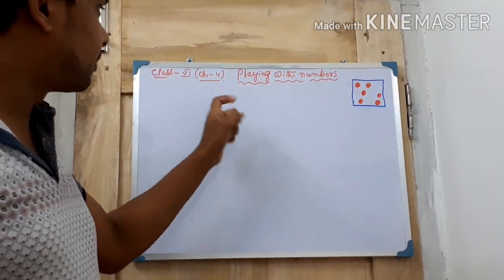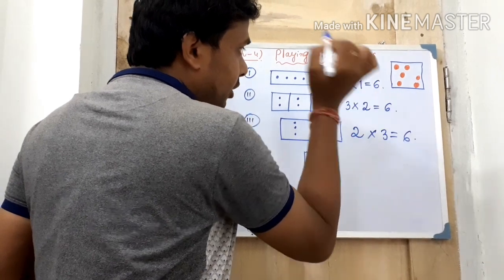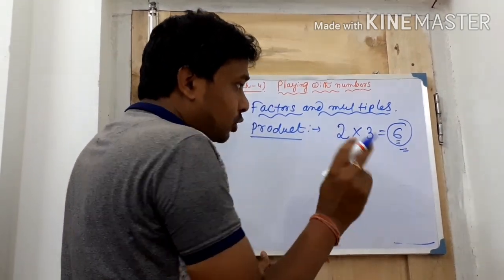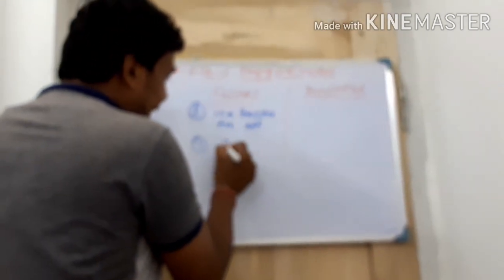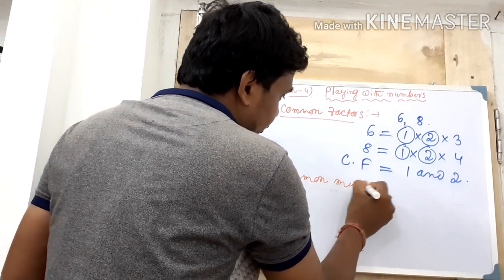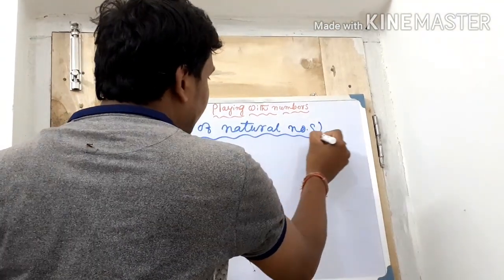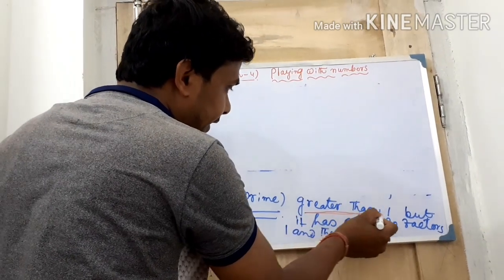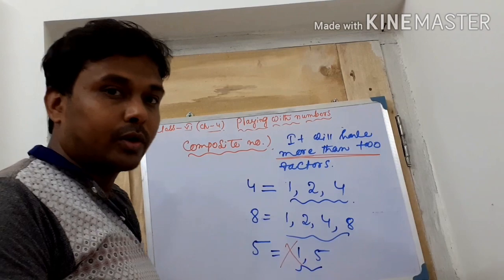15 June 2020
class six maths